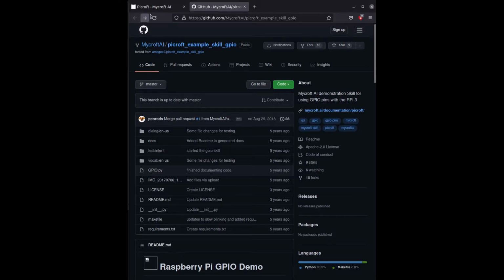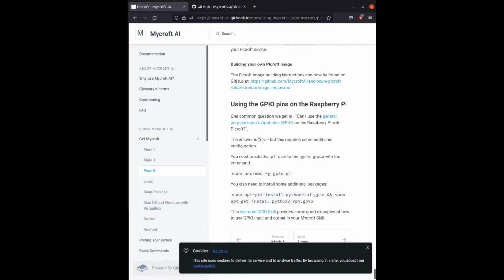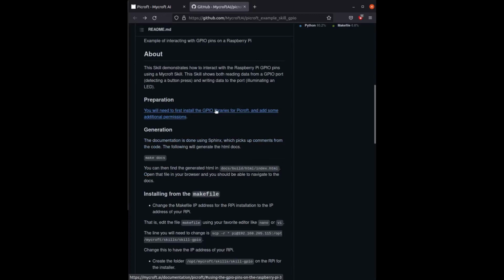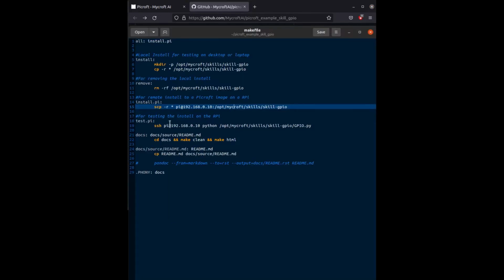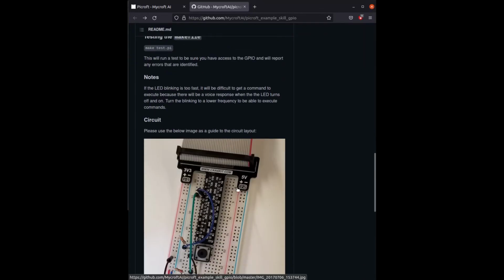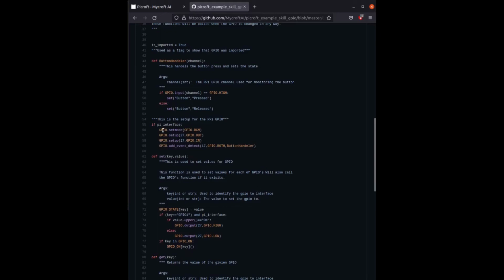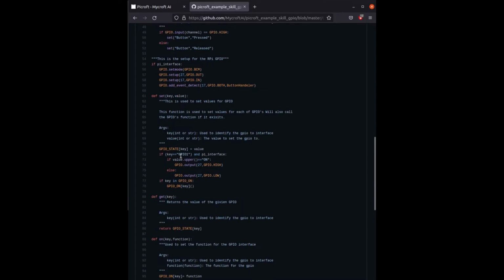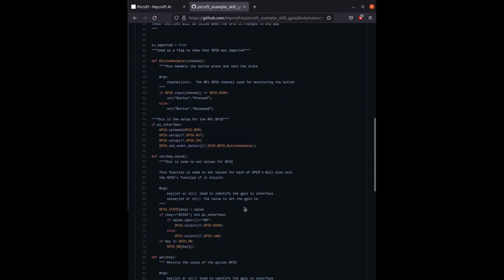PiCroft AI Raspberry Pi GPIO LED Control (Update)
There have been issues with controlling GPIO pins in the past. That is fixed by running the command pip install RPi.GPIO or pip3 install RPi.GPIO

Equipment Used:
Pi 3B+VTIN Bluetooth speaker

Jounivo USB Microphone
Breadboard
220 Ohm Resistor
Two Jumper wires
Red LED (Green and Yellow LED are not connected and not required)5V 3A Micro USB Power supply

Update: Here is the official statement from Mycroft regarding Picroft's future:

"The official Picroft image is not currently being actively maintained as our teams attention is firmly on the Mark II at the moment. Picroft is intended as a DIY development platform and requires basic knowledge of Linux and the commandline."

As of Sept 2022 the image is no longer maintained.